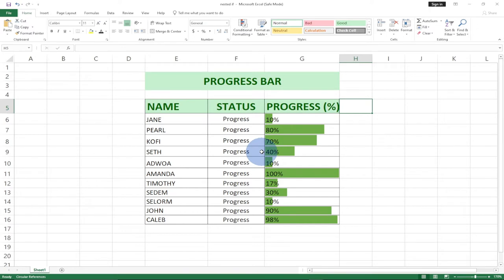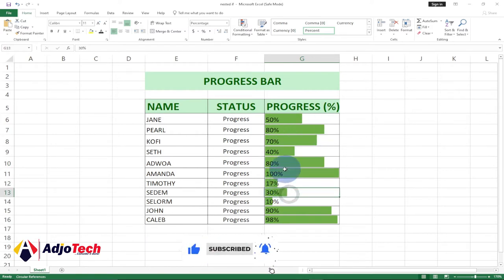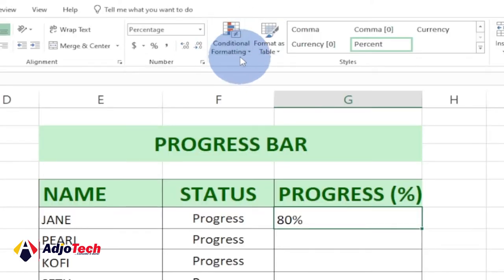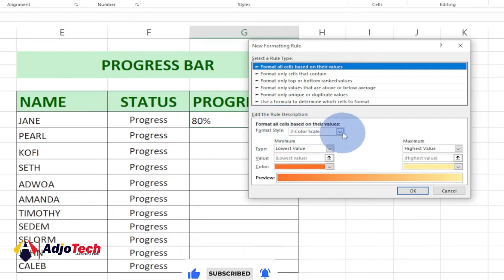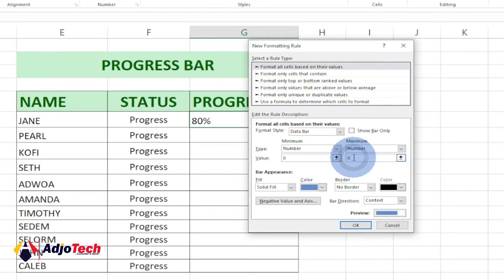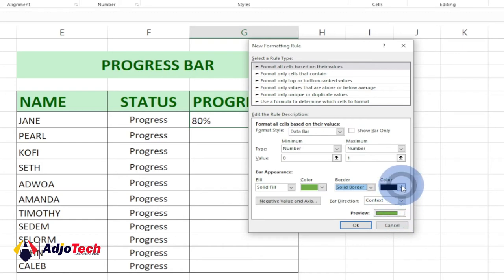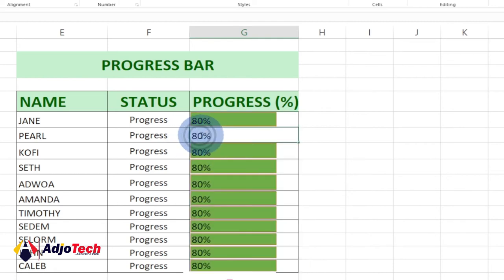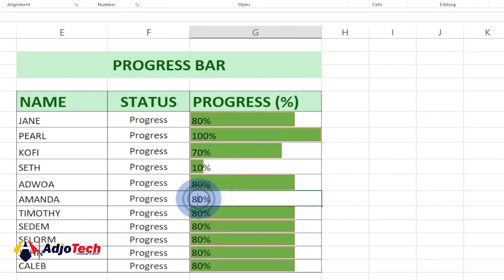How to create a progress bar in excel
In this tutorial, I will be teaching you How to create a progress bar in excel.